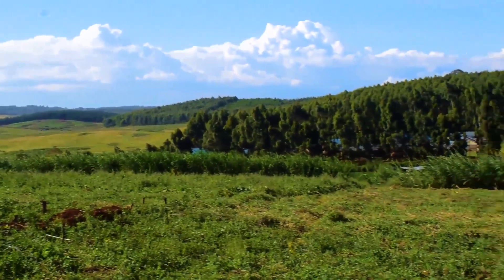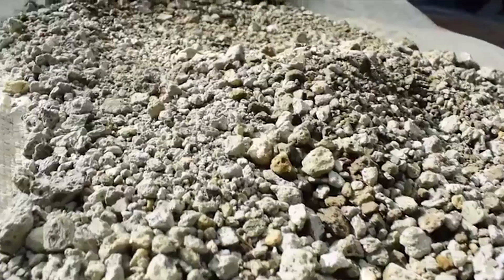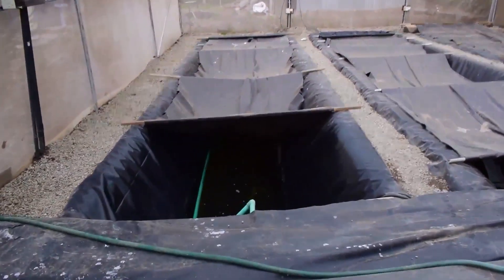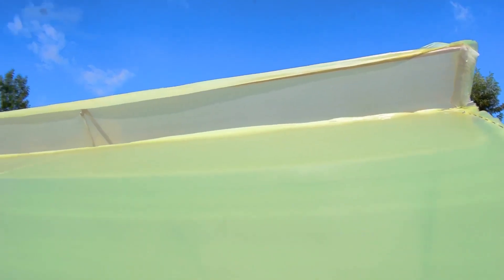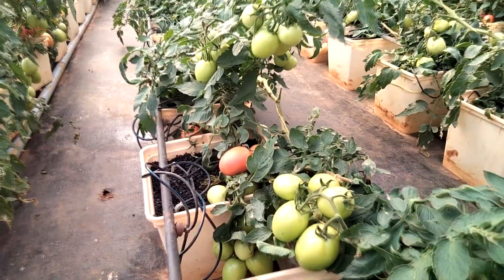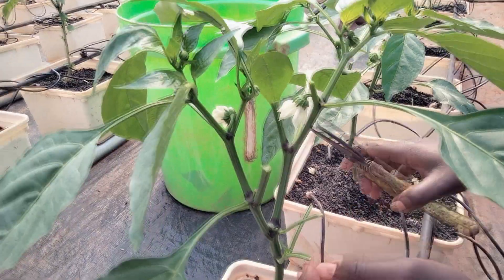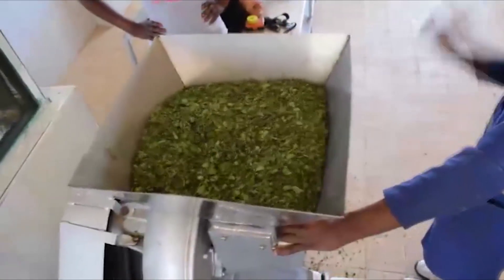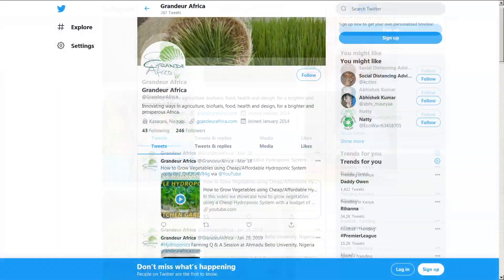Hydroponics Online Training for Fruits and Vegetables in Africa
You have probably scouted, researched and read tons of articles and materials on how to farm crops using hydroponics but have desired to get the best training to equip you with hands on skills to manage your Hydroponics Farm.

Enroll with us at Grandeur Africa and let us walk the Hydroponics Farming journey with you.